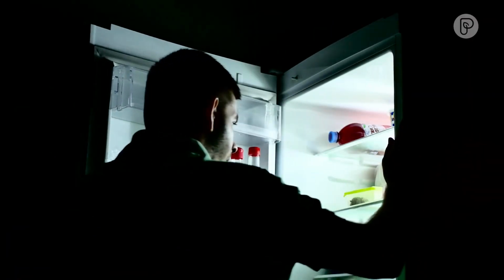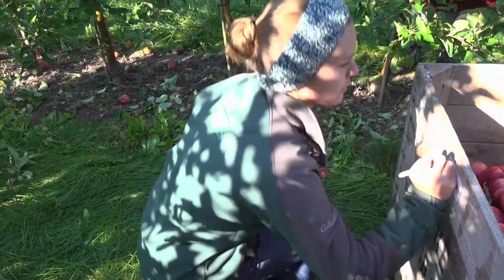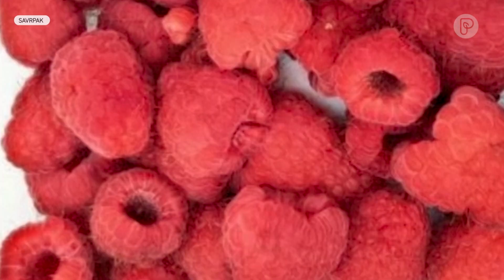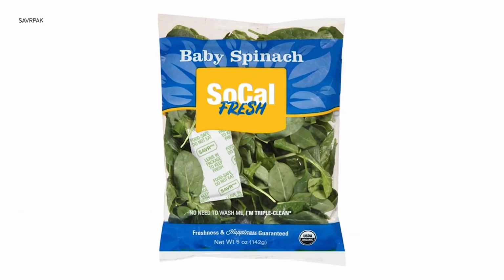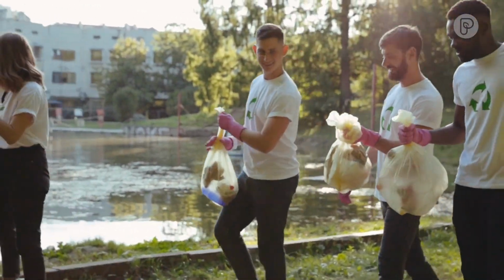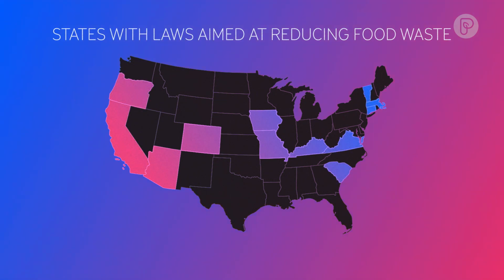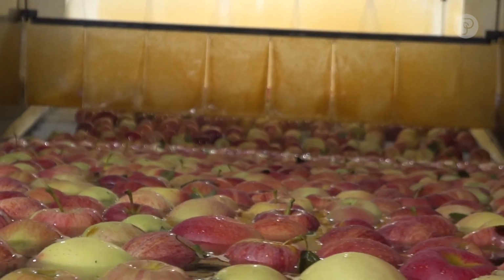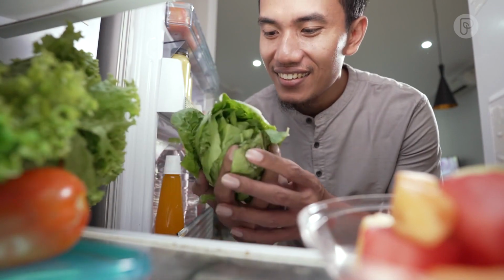These technologies are reducing food waste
A growing number of companies are using science to extend the life of produce.

These innovations could make food less expensive, but more importantly, they can also reduce the millions of tons of food wasted every year.

We're spotlighting a new food waste prevention technology that's good for you and the planet.